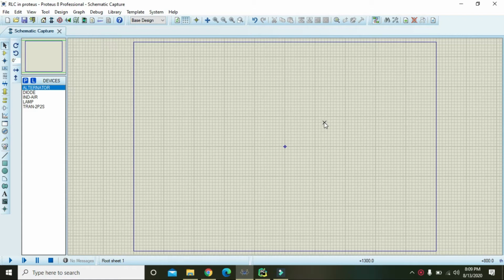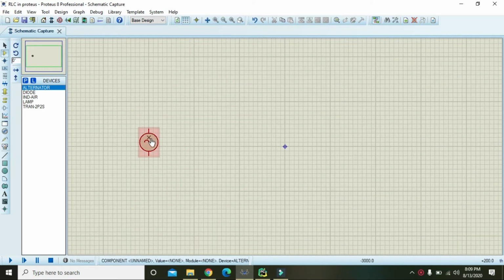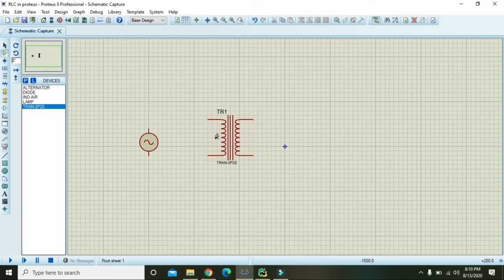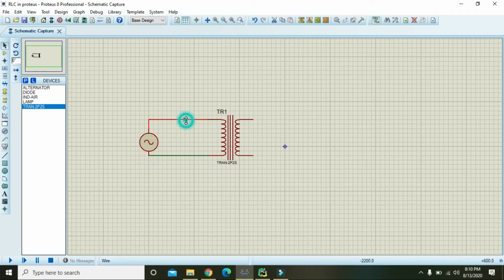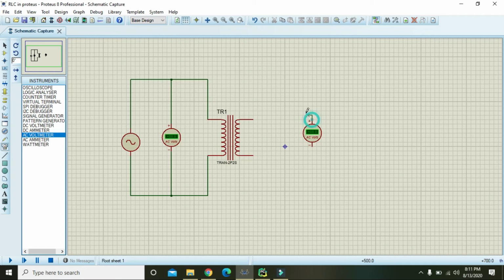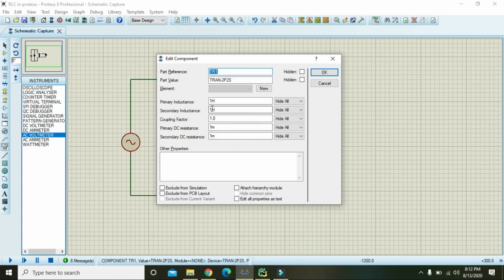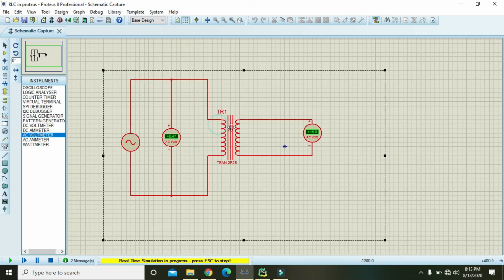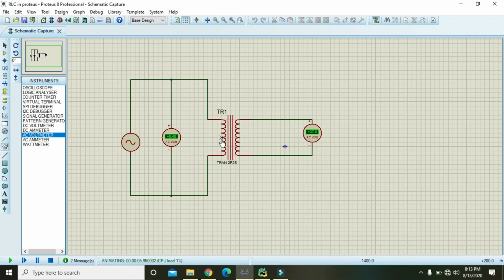how to use transformer in proteus | step up transformer simulation in proteus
how to use a transformer in proteus
how to make a step up transformer in proteus
how to step up the voltage using transformer in proteus
how to make a simulation of transformer in proteus
simulation of step up transformer in proteus
transformer in proteus
proteus based simulation of transformer
how to make a transformer a step up transformer
tutorial on how to use a transformer in proteus
step by step guide on how to use a transformer in proteus